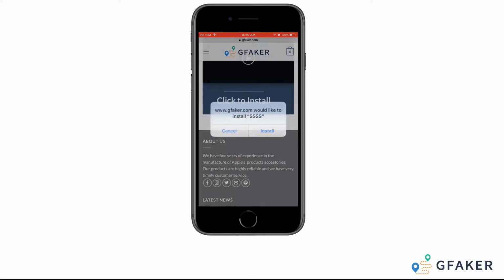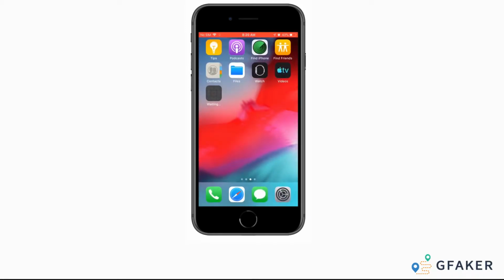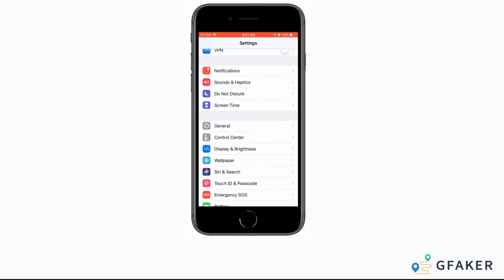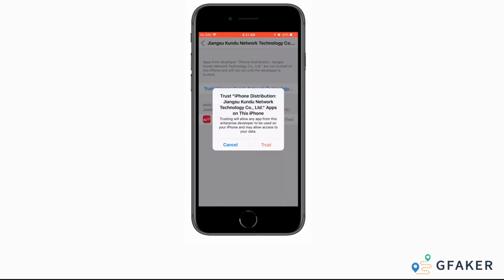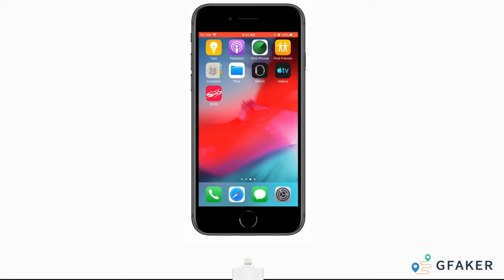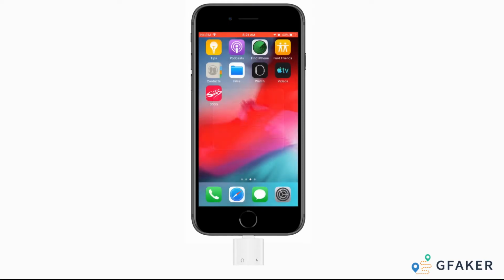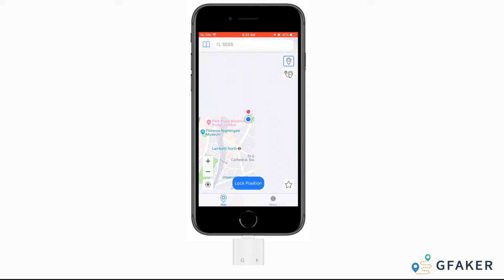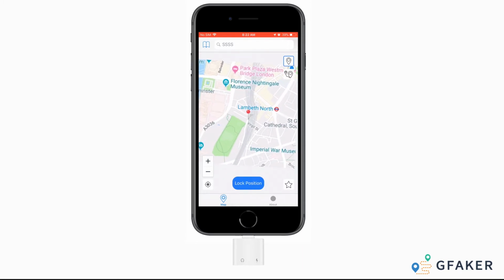How to install gfaker control app to spoof iPhone GPS location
This is a video about install the control app for the gfaker device,
With this device you can simulate your iPhone GPS location with two simple steps.